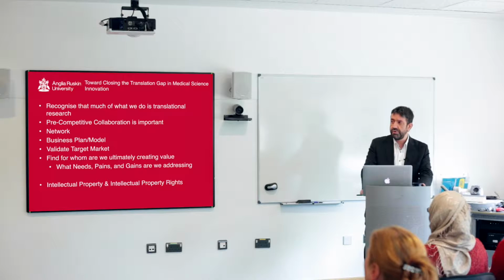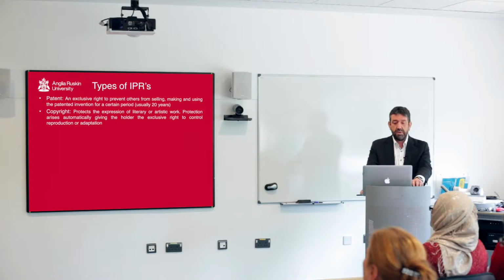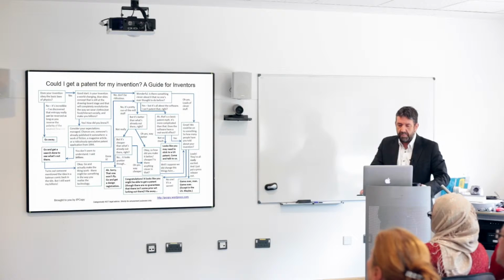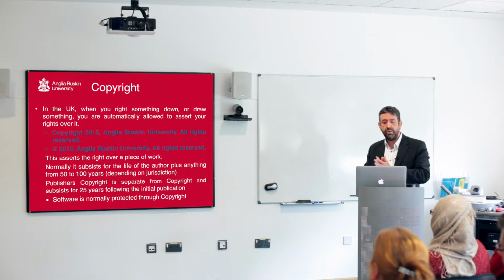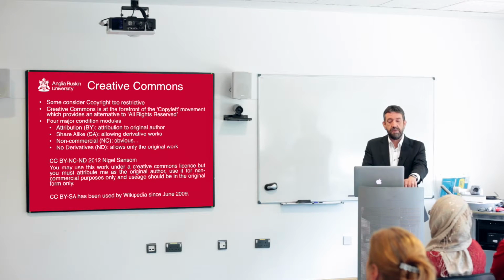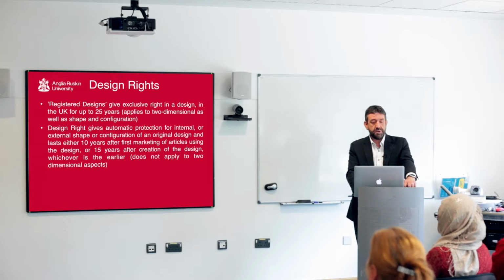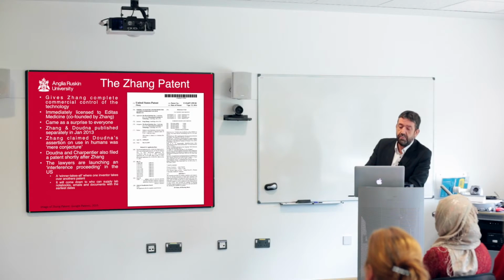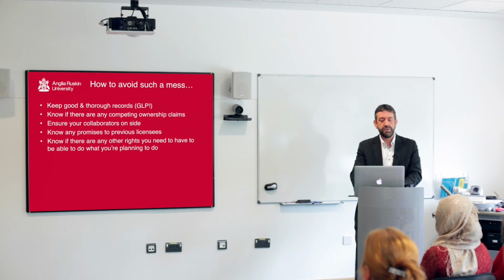Intellectual Property Rights Workshop 1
Nigel Sansom, our Director of Research (FMS) about what intellectual property means, types and history of IPRs.